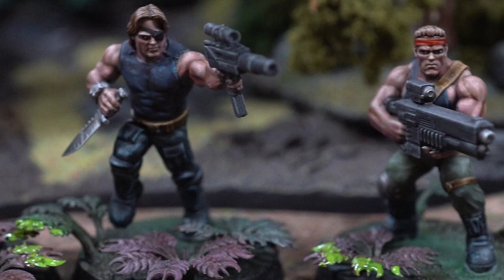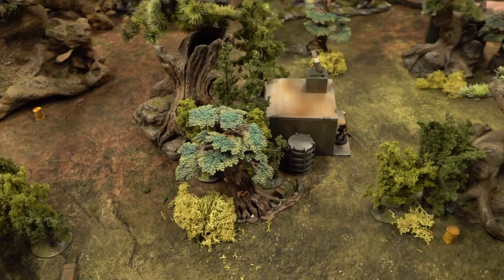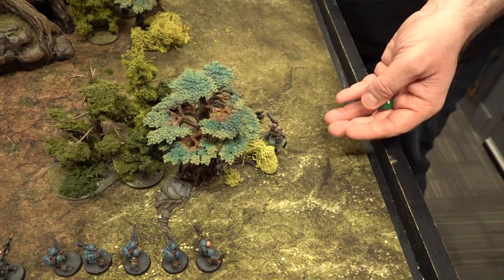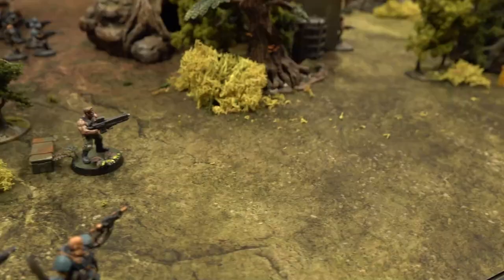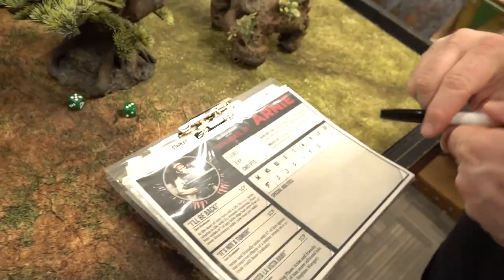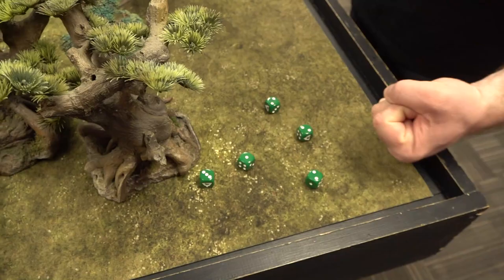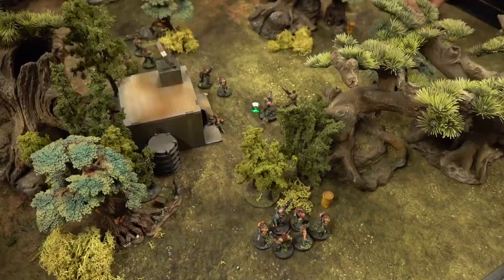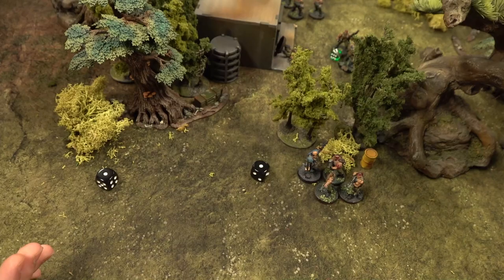The Expendables Warhammer 40k Campaign | Ep 1 - If It Bleeds We Can Kill It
On the fringes of the Ultima Segmentum lies a frontier world called Stella Actio. General Phillips deploys the expertise of an elite commando (Arnie) to rescue one of their best assets (Sly) who's been taken hostage by hostels. Local intel has reported unexplained disappearances of government leaders.

MiniWarGaming is following the best practices set out by the Ontario (Canada) health and safety guidelines to help prevent the spread of COVID-19.

Ontario (Canada) Prevention Services Guidance on Health and Safety for Television, Film and Live Performance Sector during COVID-19.